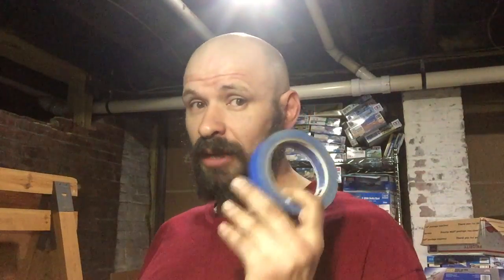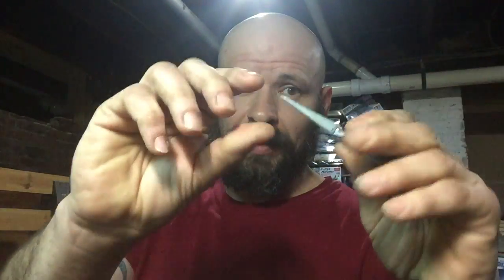INTERMISSION: The basics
In this video, I talk about the tools you'll need when you begin building plastic models.